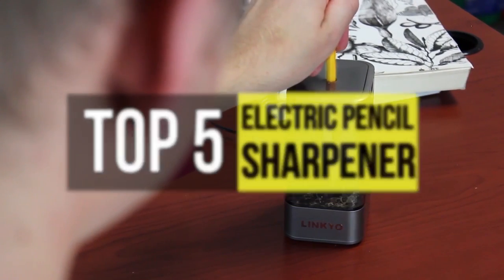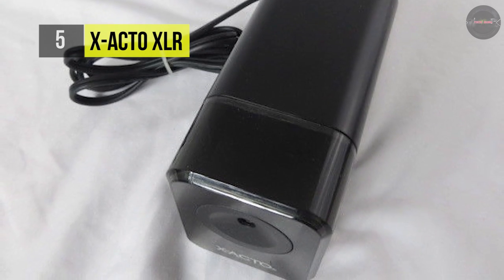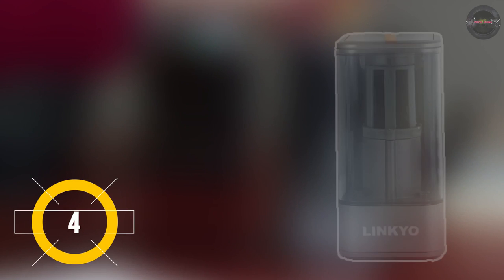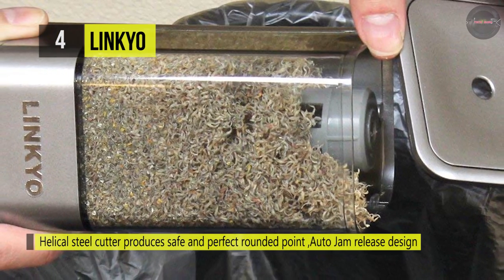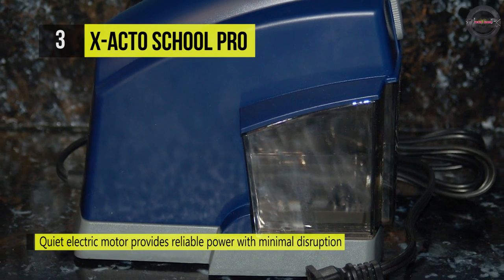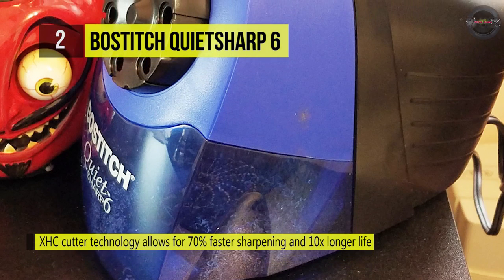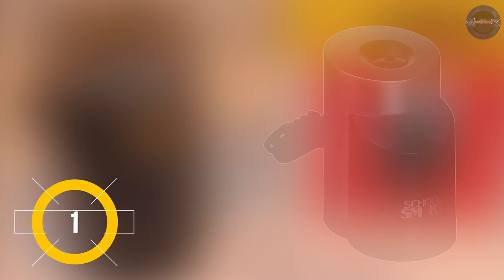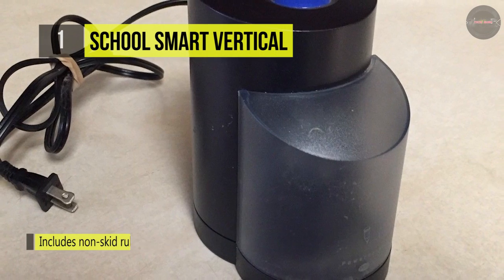BEST 5: Electric Pencil Sharpener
Top 5 Electric Pencil Sharpener
1 . School Smart Vertical
2 . Bostitch QuietSharp 6
3 . X-Acto School Pro
4 . LINKYO Electric
5 . X-acto XLR

When you need to make a point, but don't think you're sharp enough to do so, you'll need one of these electric pencil sharpeners. They're ideal for schools, offices and artists working with different types of writing implements, and are available with spacious receptacles for shavings and automatic shutoff capabilities, so you know when your utensil is ready for action.